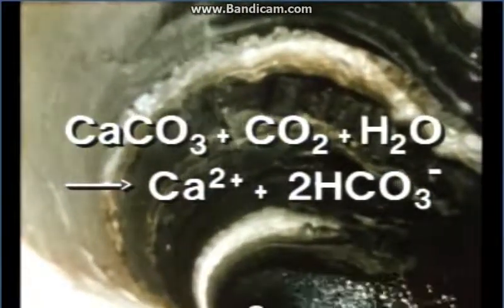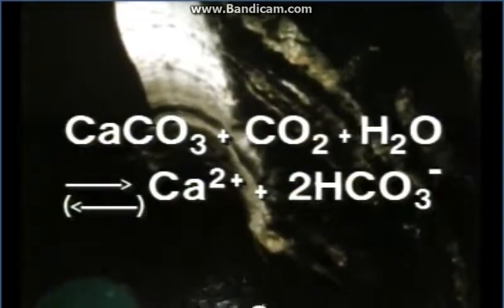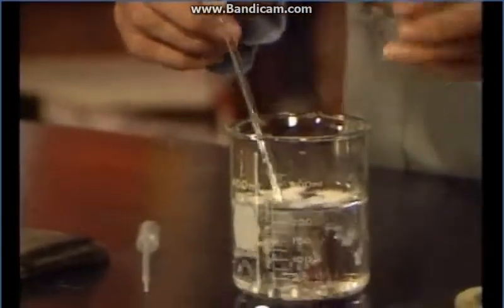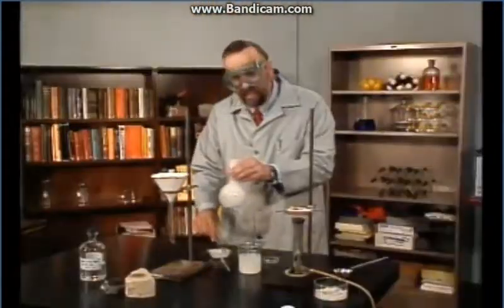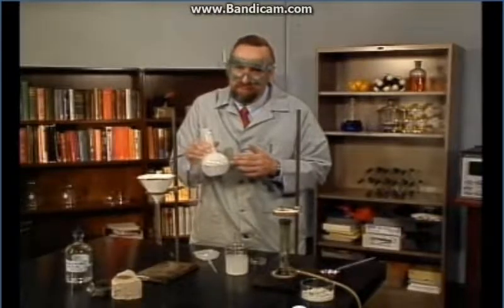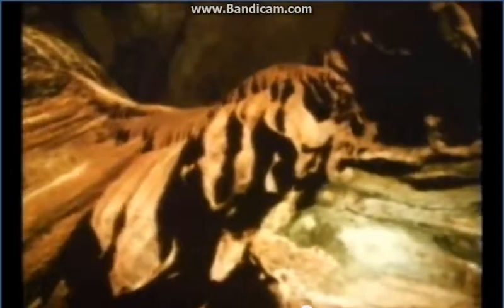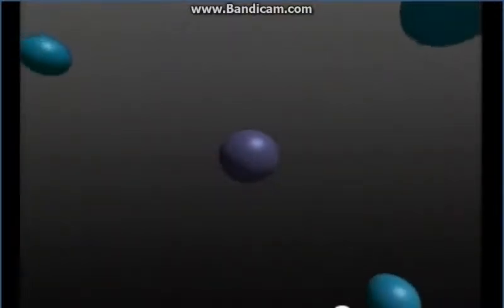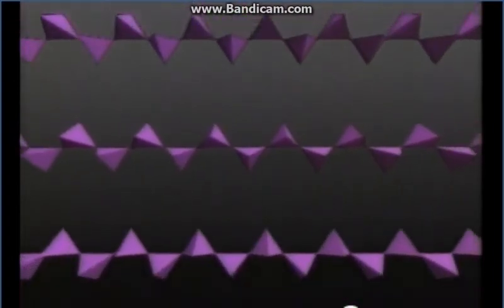World of Chemistry EP25 Part 2